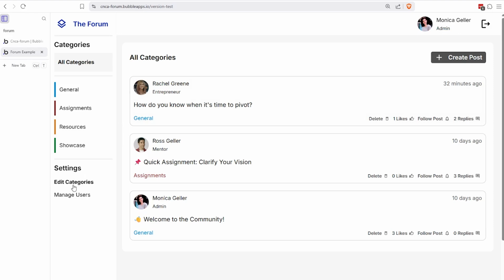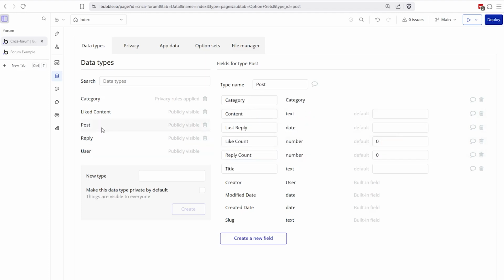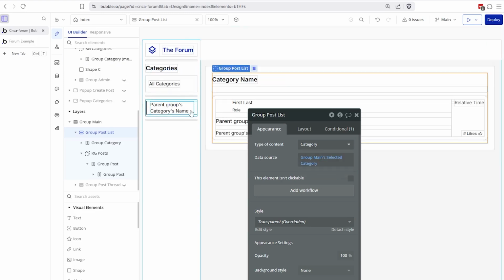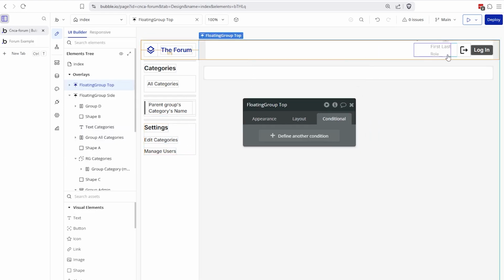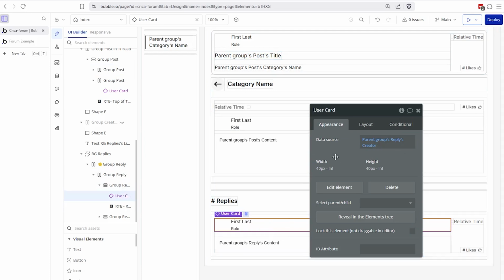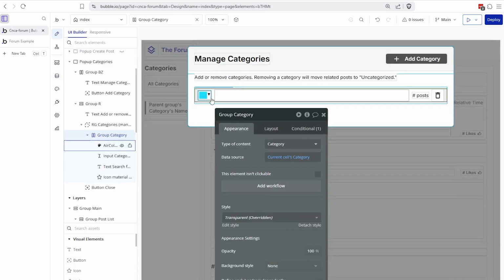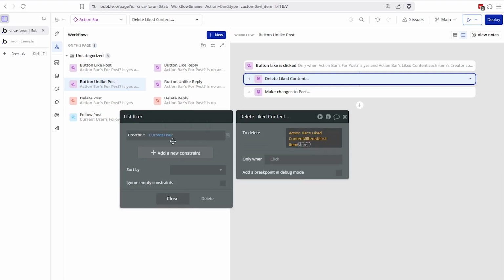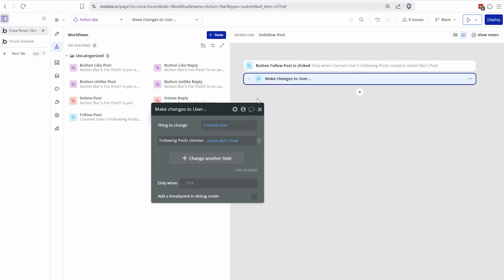How to Build a Community Forum on Bubble.io (Get the Template)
In this video, you'll learn how to build a solid foundation for a community forum on Bubble.io completely without code. From setting up a clean database structure and intuitive page layouts to implementing the core logic for posts, replies, categories, likes, follows, and user roles, this step-by-step walkthrough covers the essential pieces of forum functionality. Whether you're starting a new app or adding a forum to an existing one, you'll come away with the groundwork fully in place.

0:00 - Overview of Building a Forum on Bubble
5:08 - Database Structure
10:45 - Page Navigation
20:45 - Page Layout Part 1
23:05 - Helpful Plugins
25:53 - Page Layout Part 2
27:54 - Reusable Elements
34:58 - Creating Posts and Replies
41:17 - Liking and Following Posts